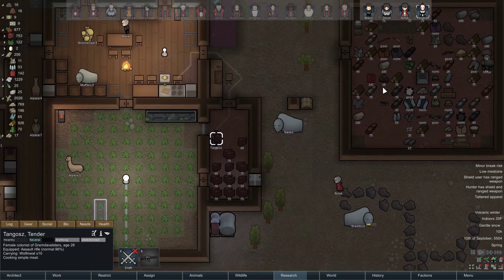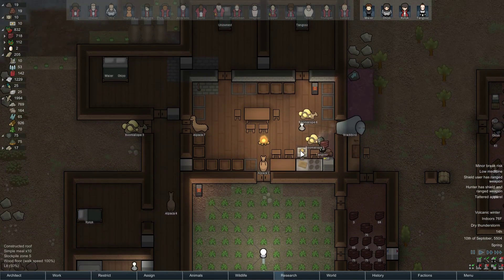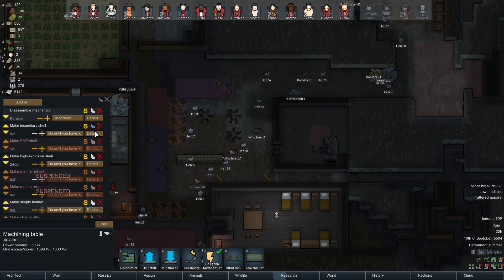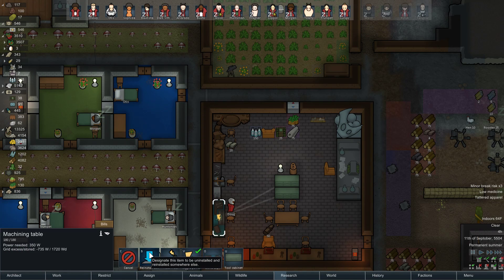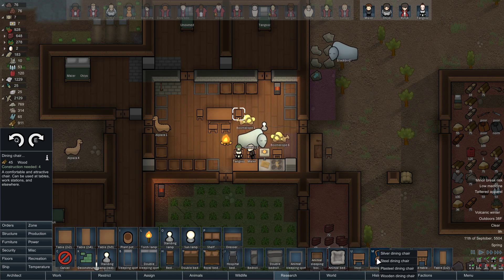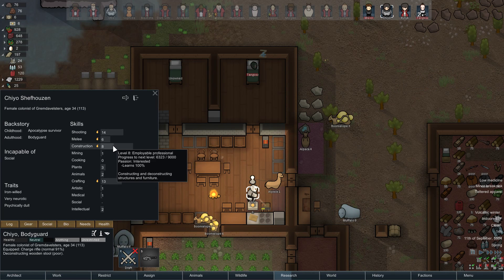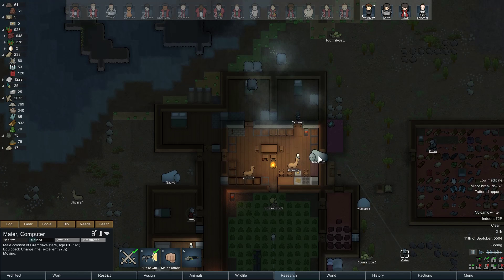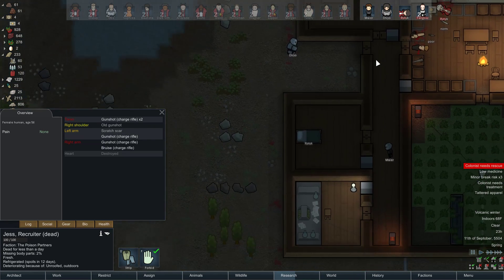Episode 131: Attacked From Above -- RimWorld: River Base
Let's Play of RimWorld Beta-19 -- River Base
Episode 131: Attacked From Above

We iron out some kinks that still remained from our upgrade to beta 19, start hydroponic production, and handle a surprise assault from the skies...